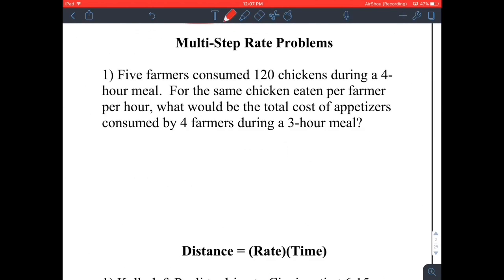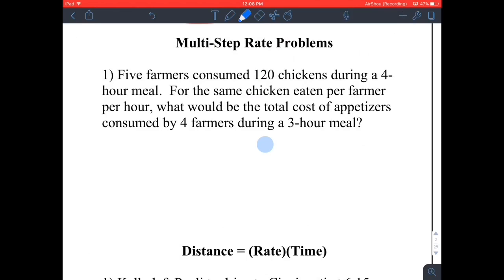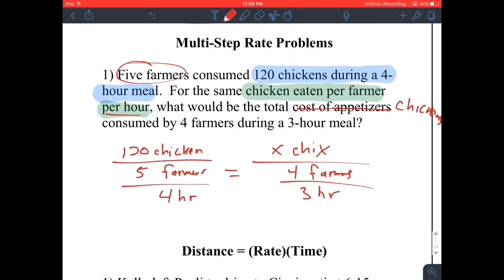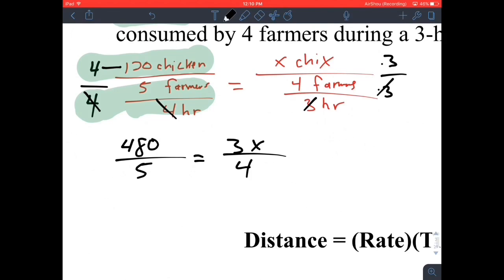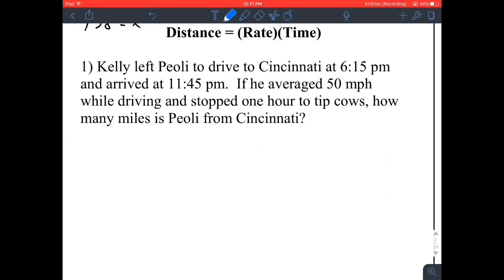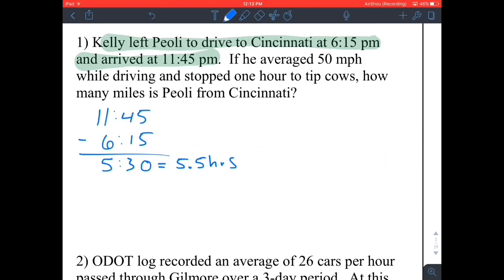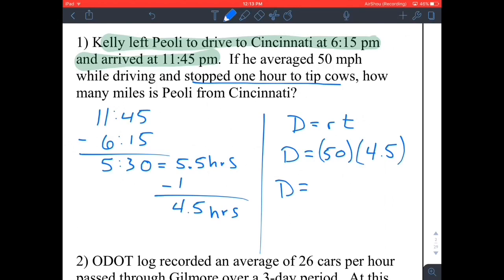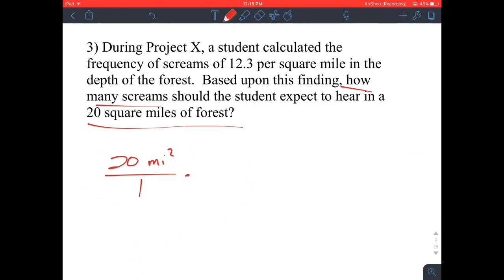ACT Intermediate 1 Notes Multi Step Rates & Conversions